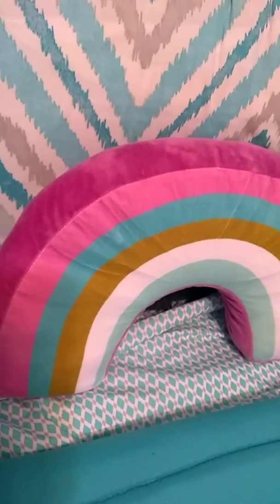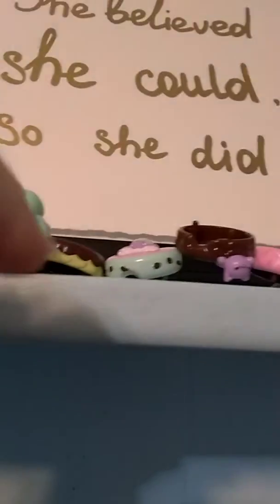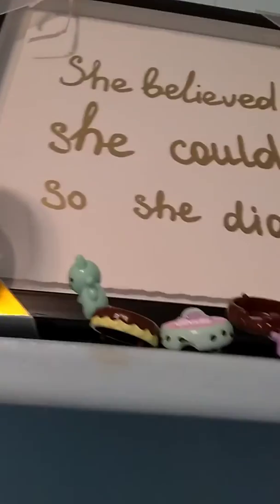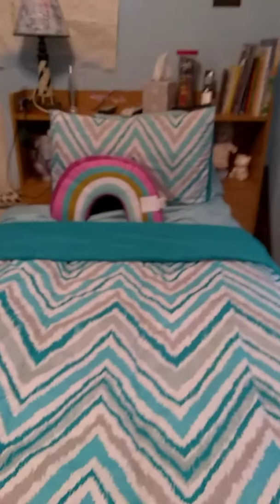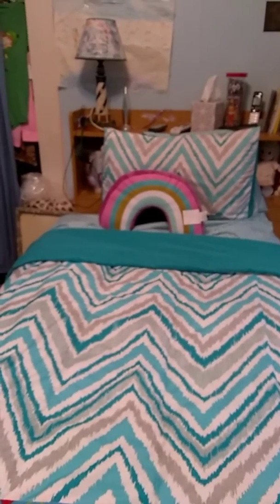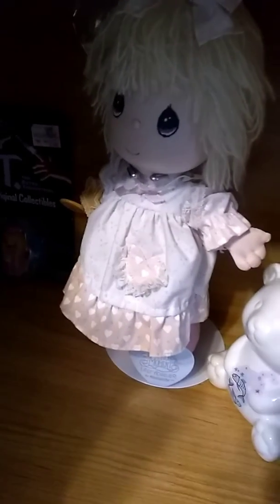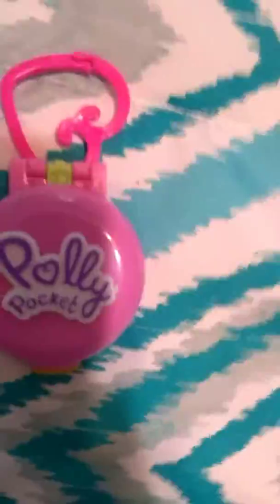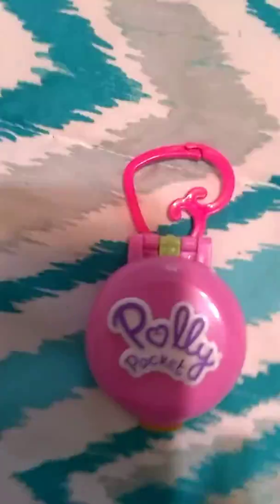Kawaii room tour and New Polly pocket review💖